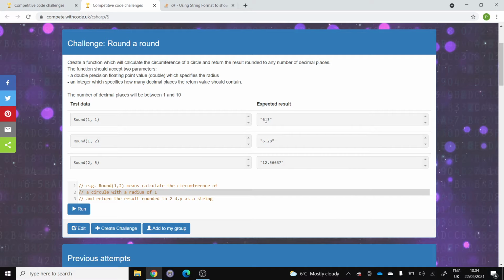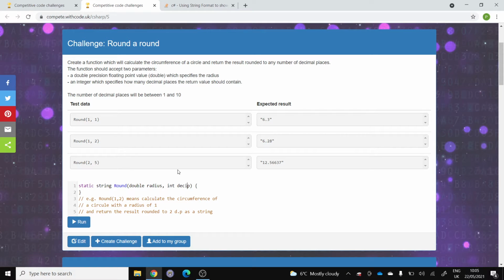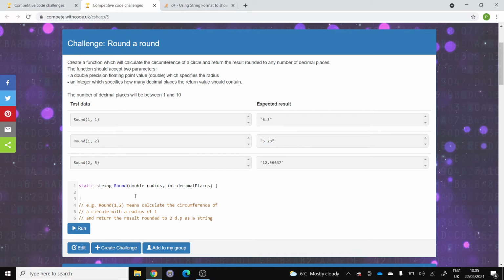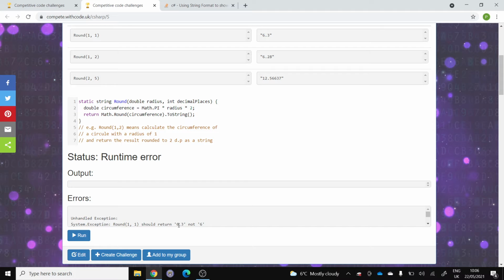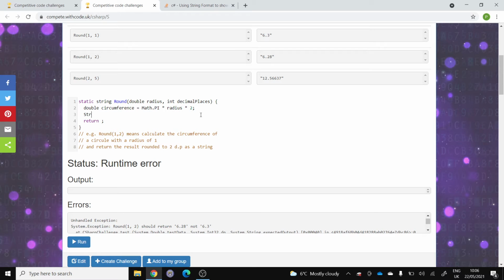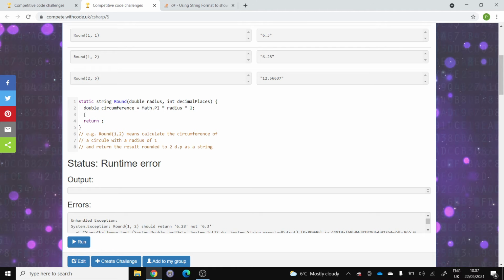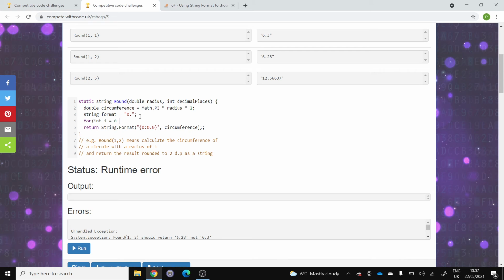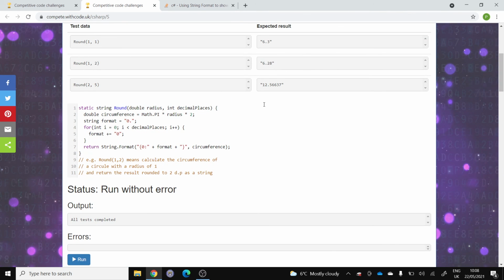Week 8 Round a round compete.withcode.uk C# Support Video